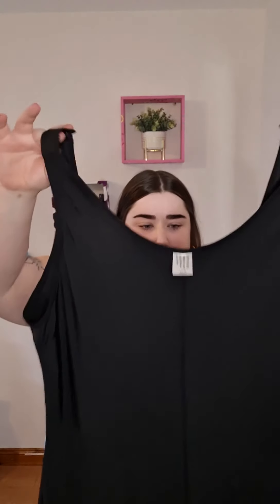Shapellx shapewear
Hey everyone especially my curvy gals @shapellxcrew reached out and sent me some shapewear to try for use here is my review this is the link to the bodysuit I'm wearing